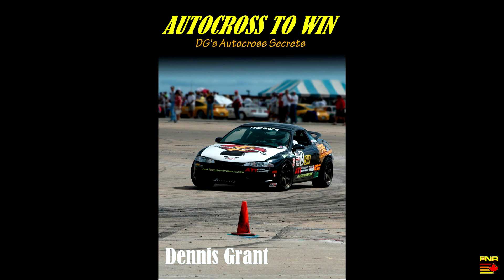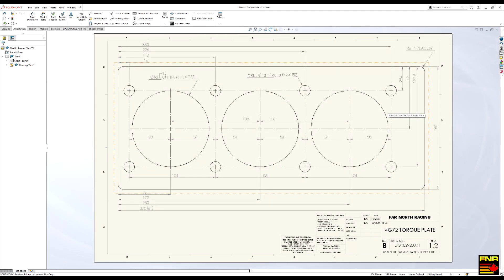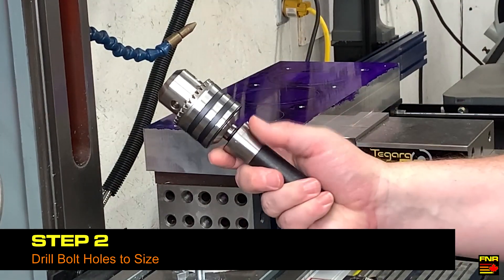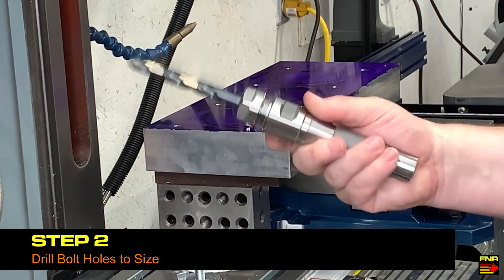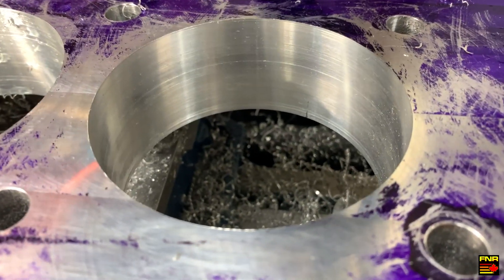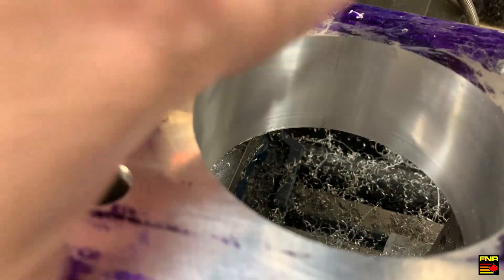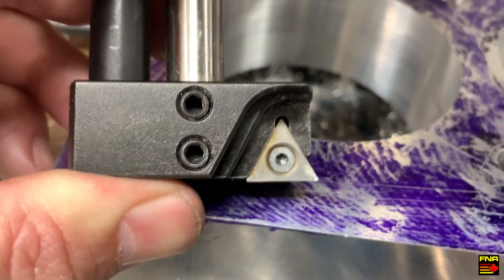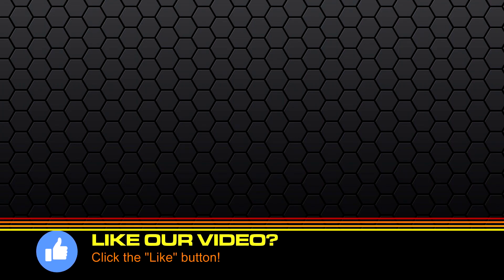FNR Stealth Project Ep 12 - Machining a Torque Plate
In which we use a King Canada KC20VS bench mill to machine a torque plate.

Autocross to Win